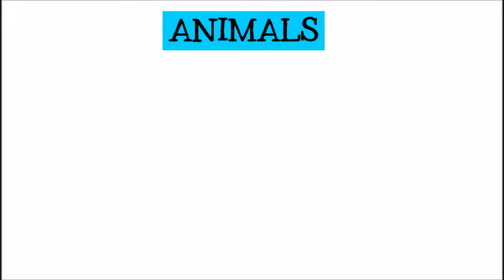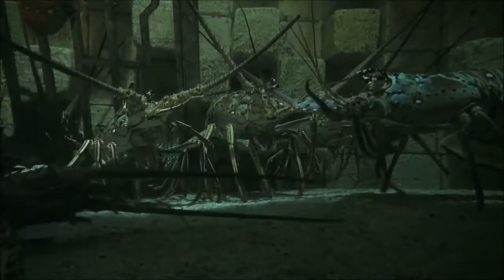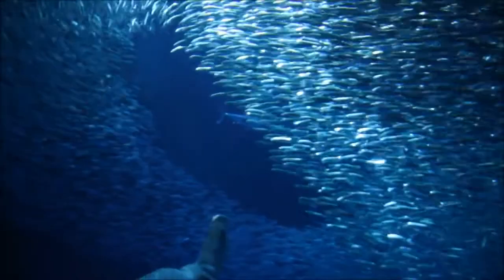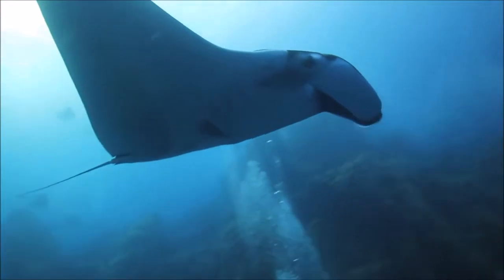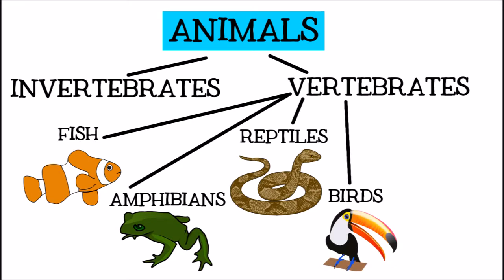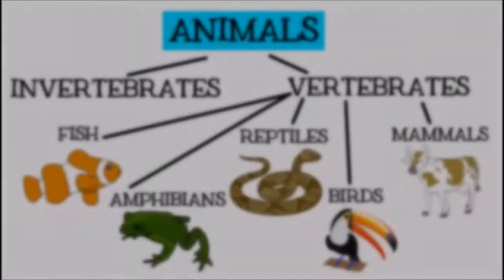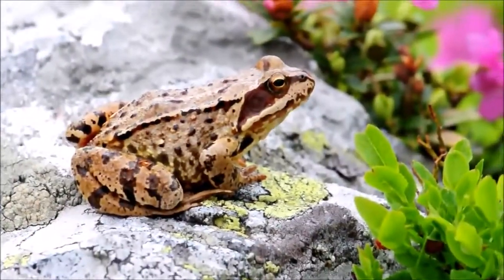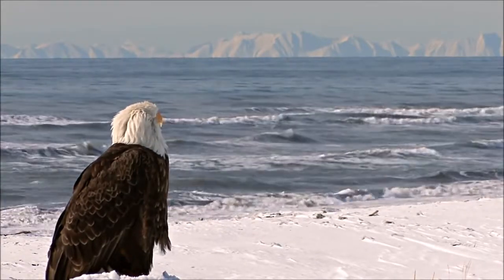Classifying Vertebrates and Invertebrates-8th Grade